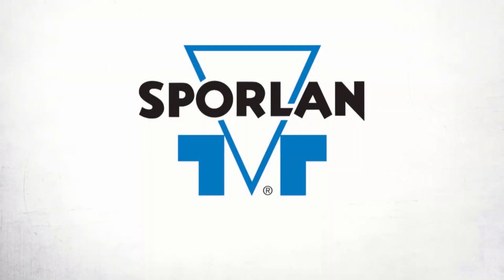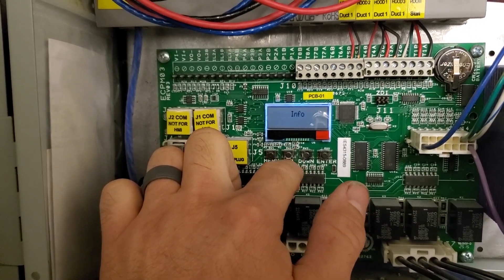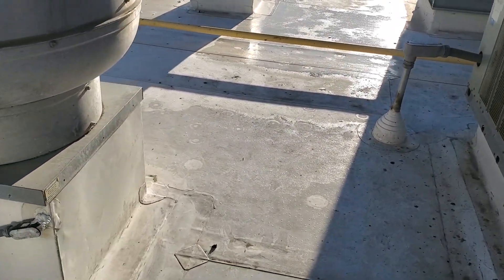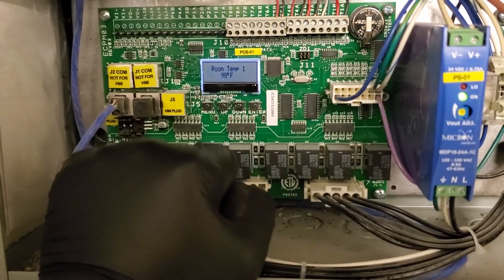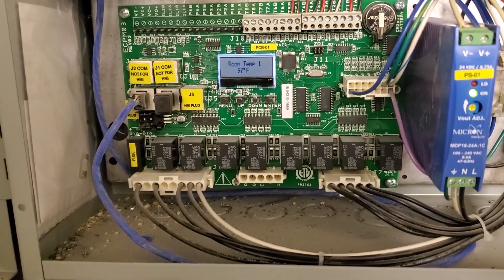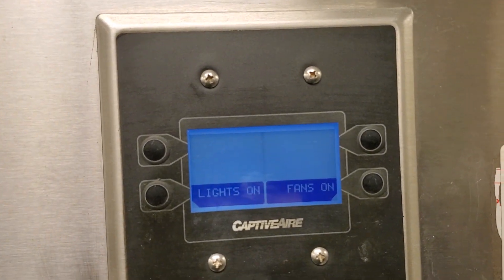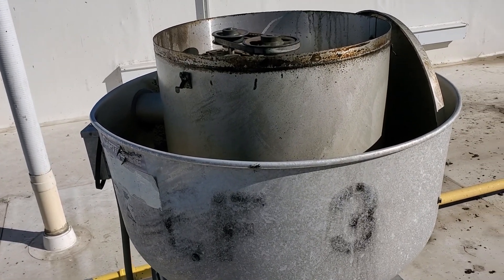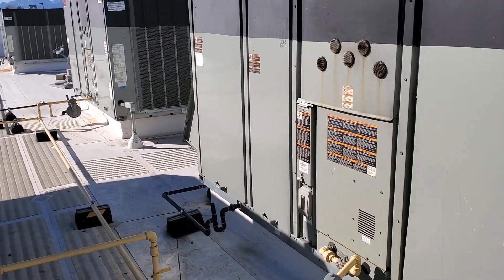EXHAUST FANS KEEP TURNING ON AND OFF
This was an interesting call on their exhaust fans that kept turning on and off after a power outtage.

TOOL LINKS
Head Scarf cooling towel
Outdoor Research Hat

Mailing Address
HVACR VIDEOS
12523 LIMONITE AVE.